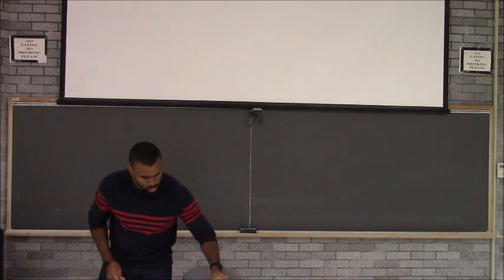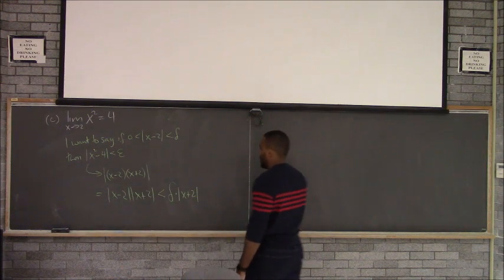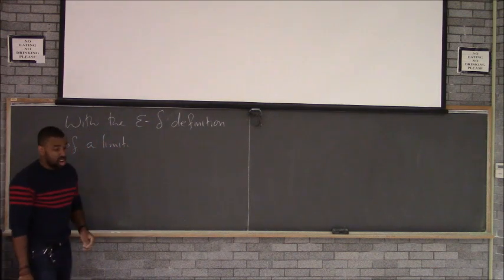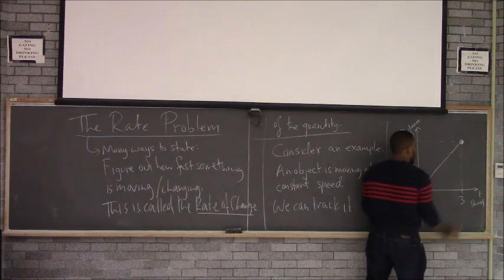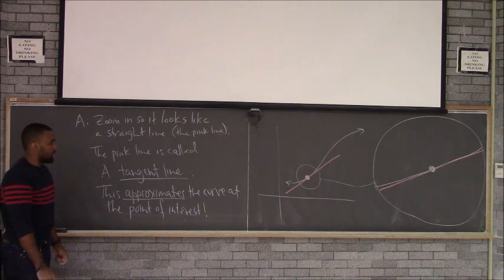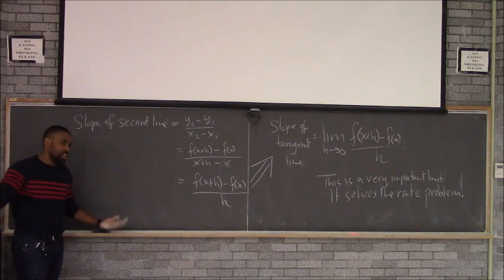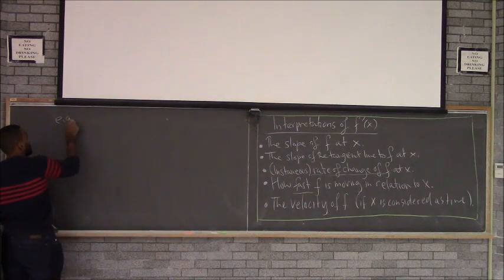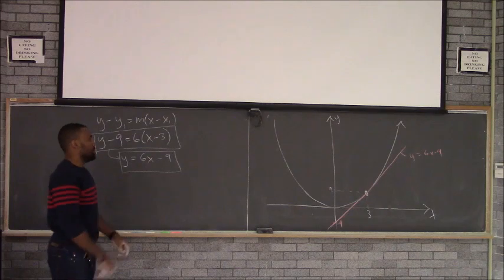Math 201 Lecture 8 - More limit examples and The Derivative